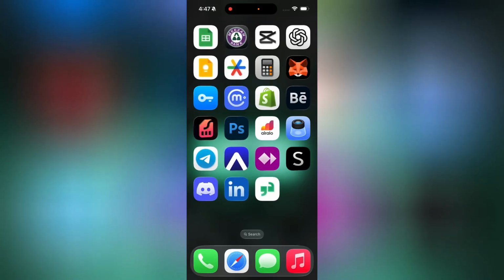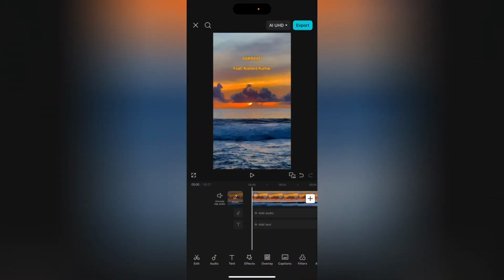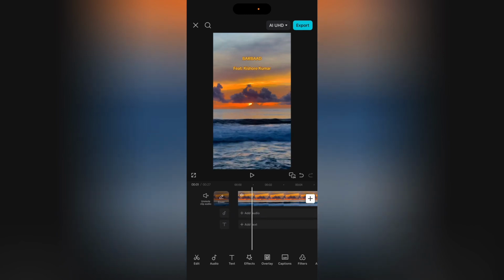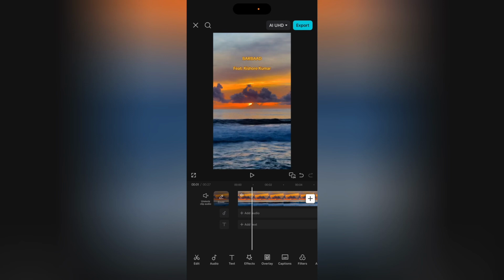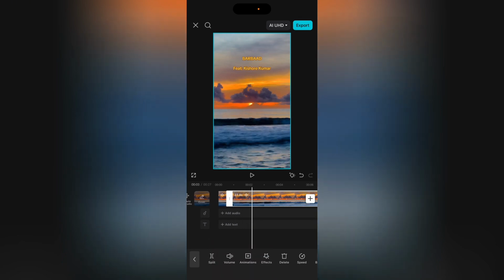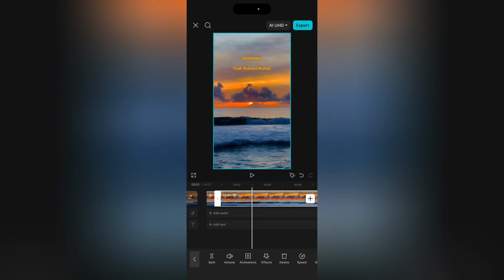How To Delete a Split in CapCut | Remove Splits for Precise Edits | CapCut Tutorial 2025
“✂️ How to Delete a Split in CapCut — Clean & Precise Edits Made Easy!